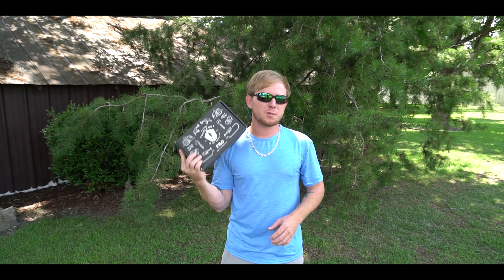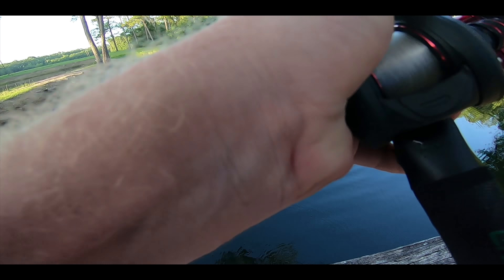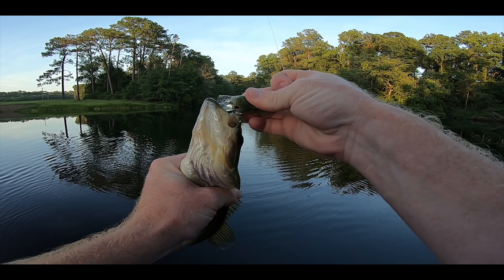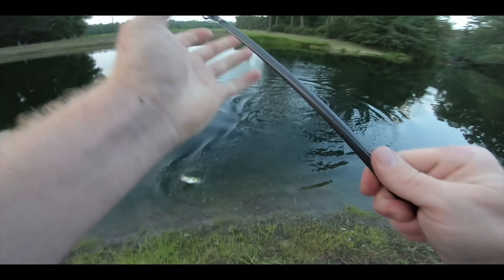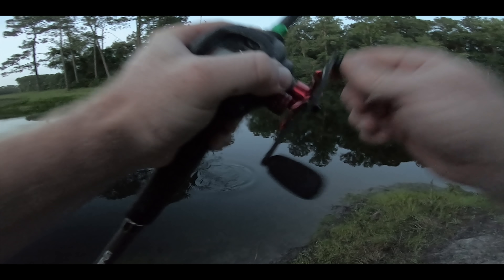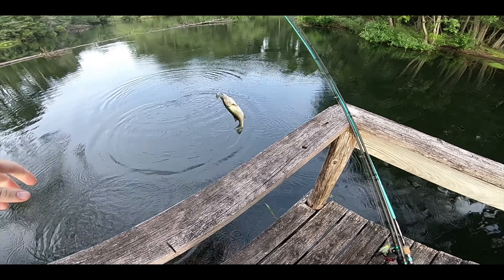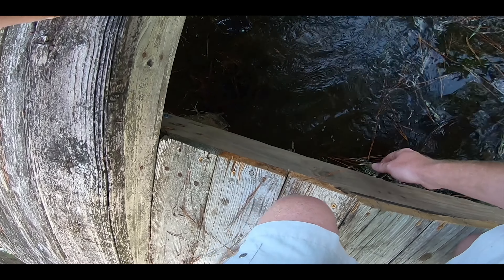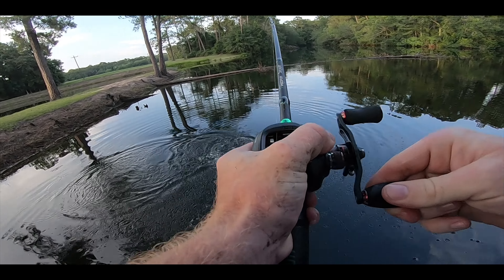MTB vs REAL LIVE BAIT!! Bass Fishing Challenge!! - GIANT BASS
Fishing with a HUGE swimbait and competing against real live bait for GIANT largemouth bass! This is a HUGE savage gear swimbait vs a HUGE shiner. There have been a lot of big bass caught on big swimbaits but will a big bass choose a big swimbait over real live bait?